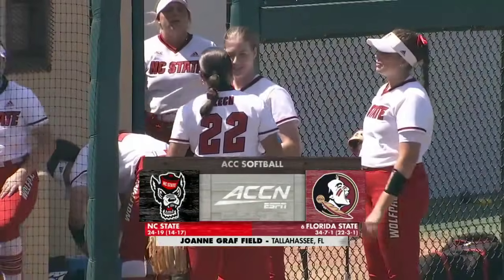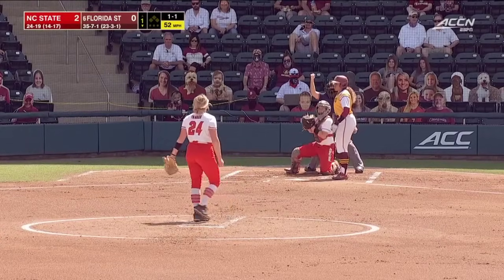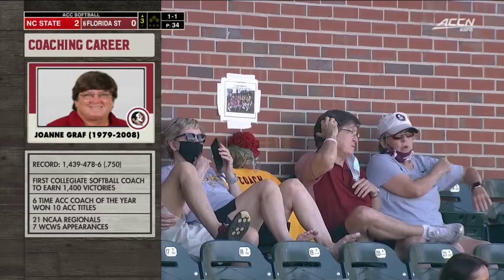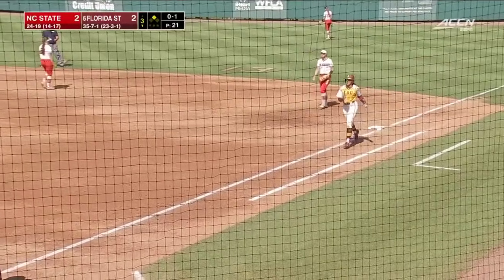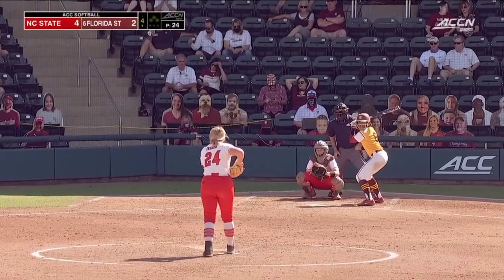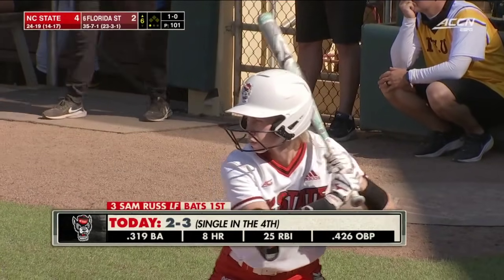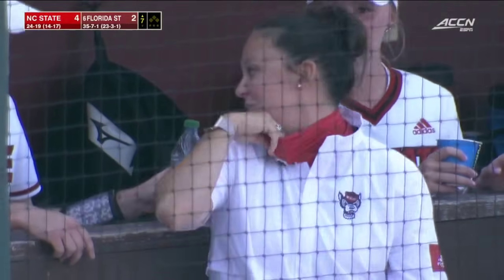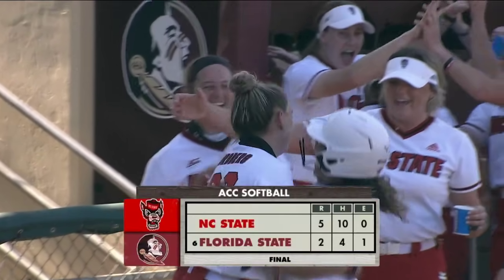#6 Florida State vs NC State Game 2 | Women Softball May 1,2021